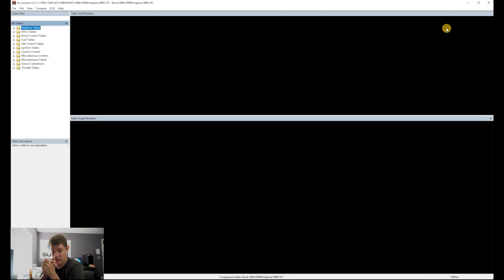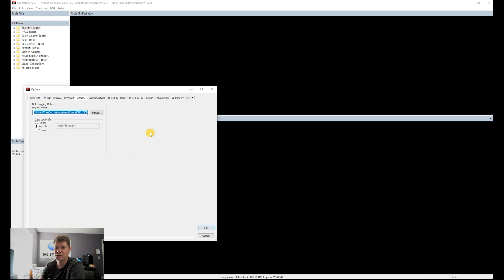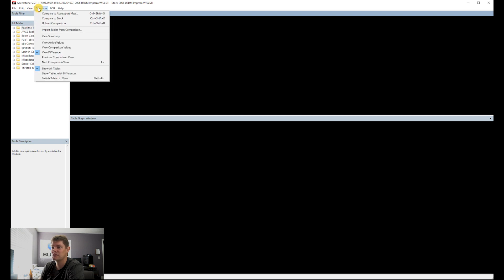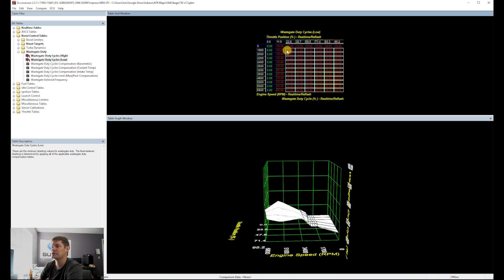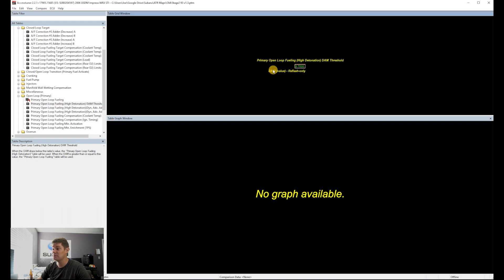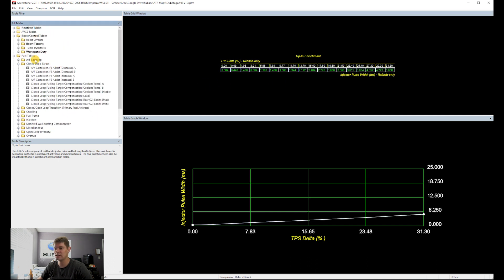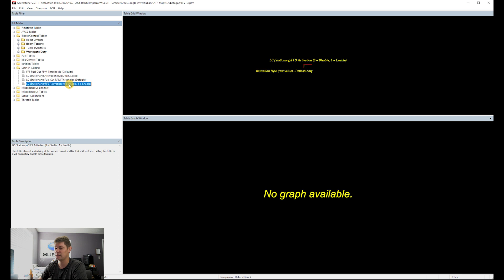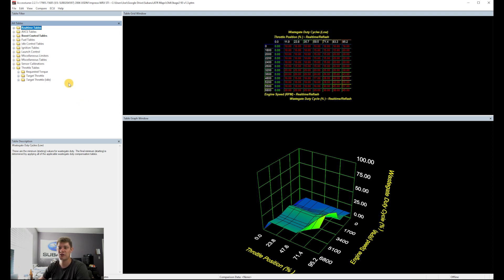Introduction to Cobb AccessTuner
This video is just an intro into the AcessTuner software.